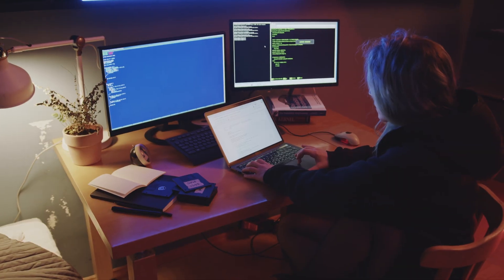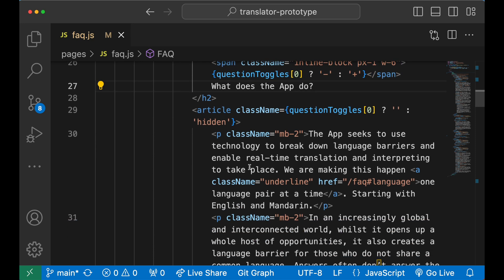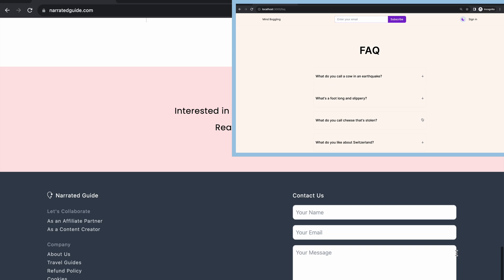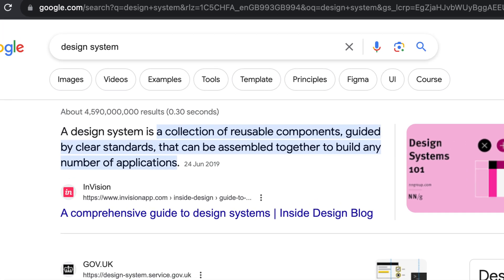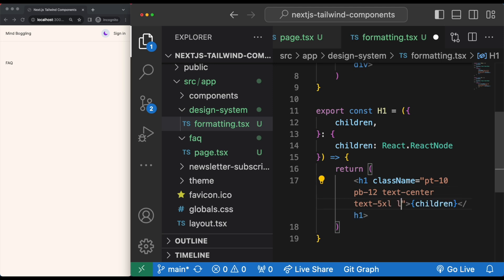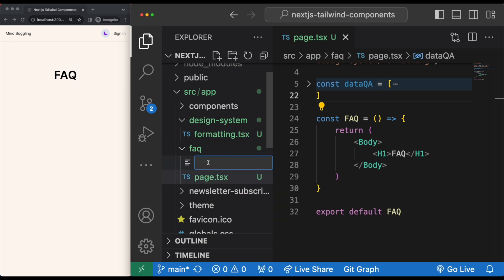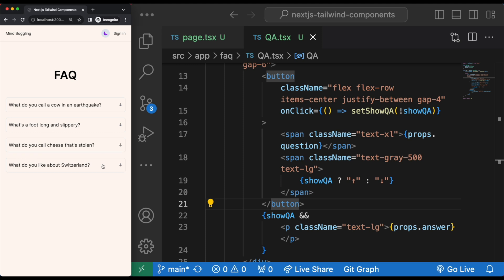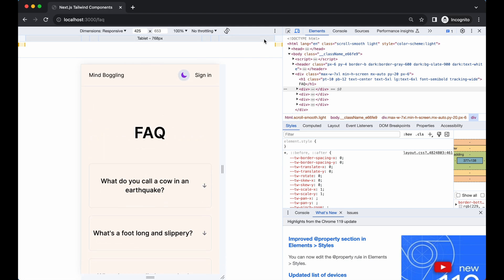04. Accordion FAQ Dropdown Items | Learn Next.js + TailwindCSS In Components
Description:

Learn Next.js (TypeScript, App Router) + TailwindCSS In Components.

All frontend and broken down into useful components so that you can take what you need and build out the website or web platform you have in mind.

The idea is that you can learn the basics of Next.js and TailwindCSS and use these individual components as starters for your future projects.

👩‍💻 *Links:*